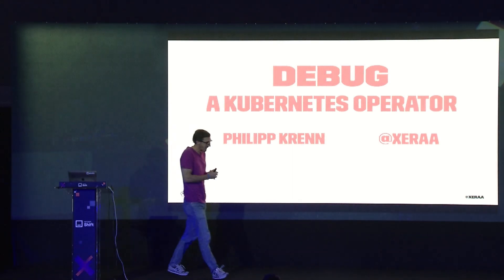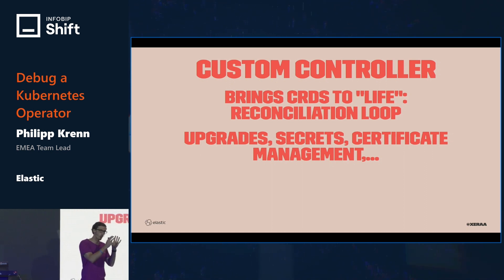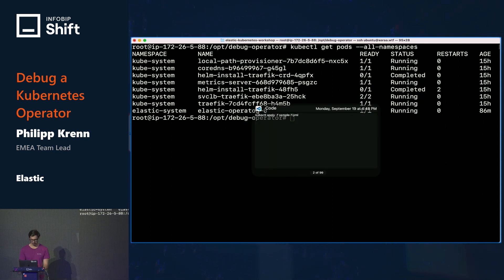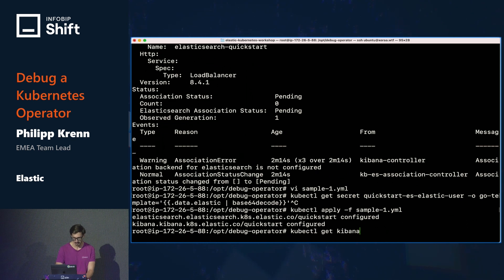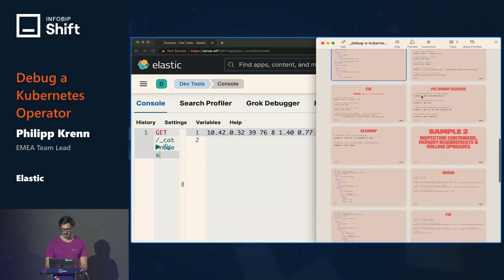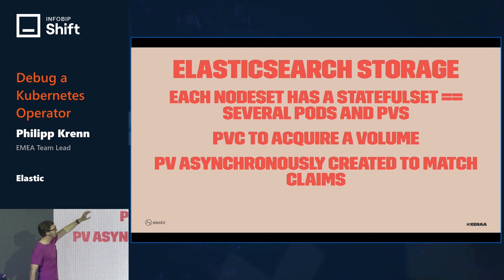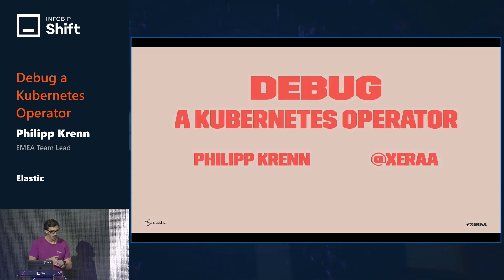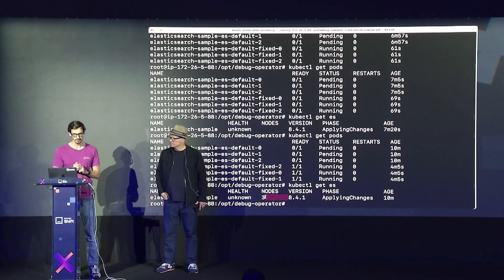Infobip Shift 2022: Debug a Kubernetes Operator - Philipp Krenn (Elastic)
The goal of this live debugging session is to better understand how to work with a failing Kubernetes Operator and get used to some helpful Kubernetes commands.

Each of the three examples follows the same structure:
* Apply an invalid YAML manifest
* Figure out what is wrong and how to fix it
* Hints that may help solve the problem.

A detailed walkthrough to understand and solve the problem.